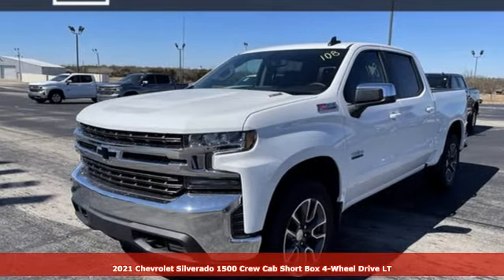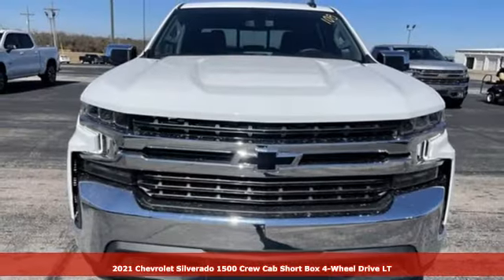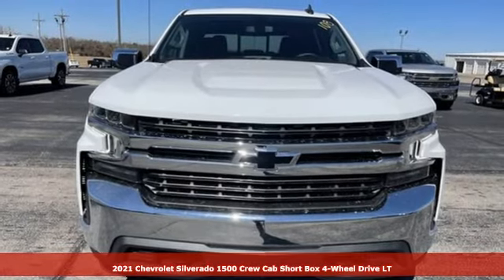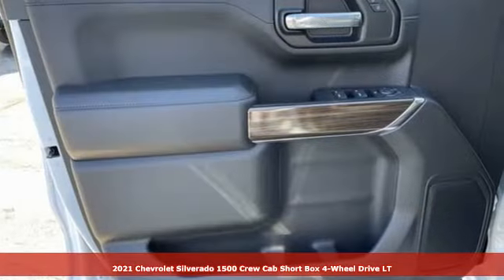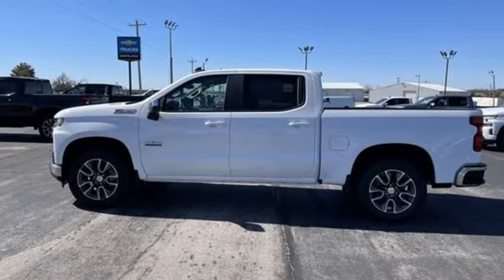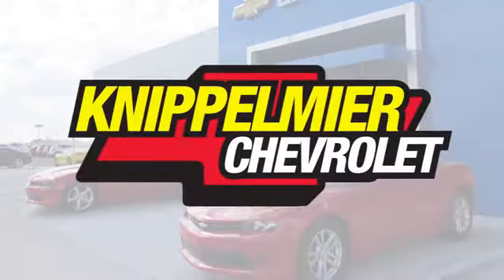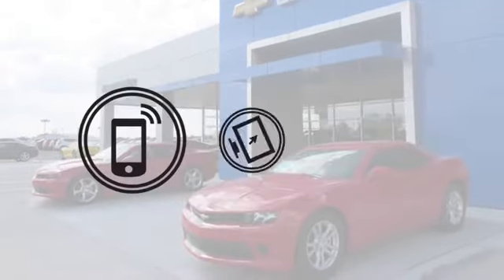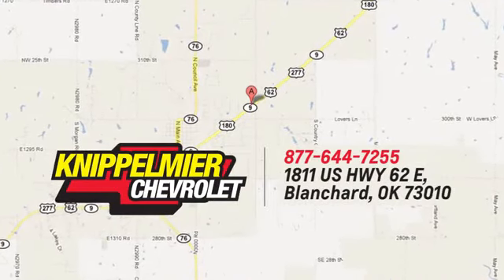New 2021 Chevrolet Silverado 1500 Oklahoma City Norman, OK #44375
Year: 2021
Make: Chevrolet
Model: Silverado 1500
Trim: Crew Cab LT
Engine: Turbocharged Diesel I6 3.0L/183
Transmission: 10-Speed Automatic
Color: Summit White
Interior: Jet Black
Stock #: 44375
VIN: 3GCUYDET8MG255565
Price includes all applicable incentives and rebates good through 3/31/21. See dealer for complete details.Standard features include: Z71 Off Road and Protection Package Bed Protection Package Trailering Package Texas Edition Power Up/Down Tailgate Power Driver Seat Keyless Open Keyless Start ChevyTec Spray On Bedliner Cruise Control Black Bowtie Heated Driver and Front Passenger Seats Wheel Locks Heated Steering Wheel Dual Exhaust with Polished Outlets Skid Plates All Weather Floor Liners Universal Home Remote Remote Vehicle Start Dual Zone Climate Control Power Adjustable Heated Outside Mirrors Integrated Trailer Brake Controller 20' Painted Aluminum Wheels Rear Vision Camera.Knippelmier Chevrolet has been a family-owned dealership in Blanchard OK since 1959. We pride ourselves on providing the best possible experience for our customers both online and in person. We are here to help you find the perfect vehicle. We look forward to welcoming you into the Knippelmier Family!

Address:
1811 E. U.S. 62 Hwy